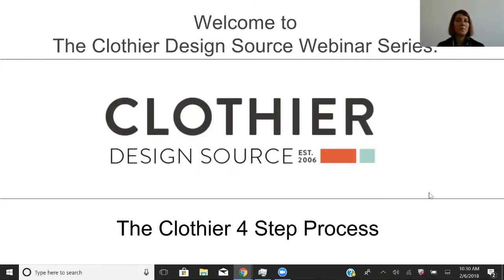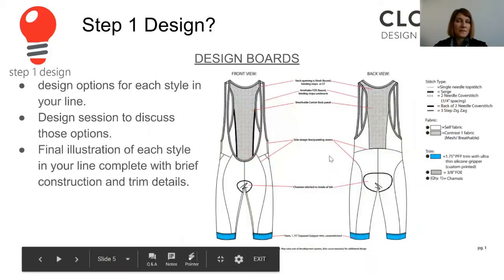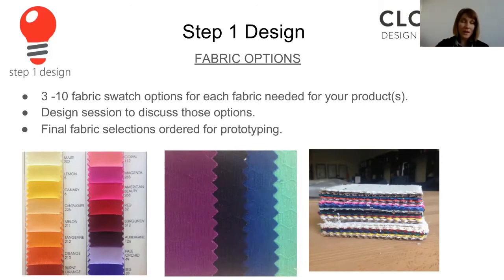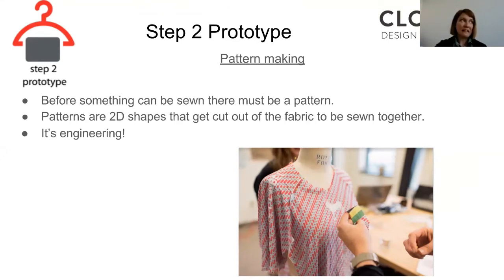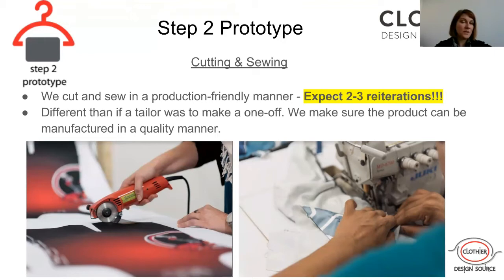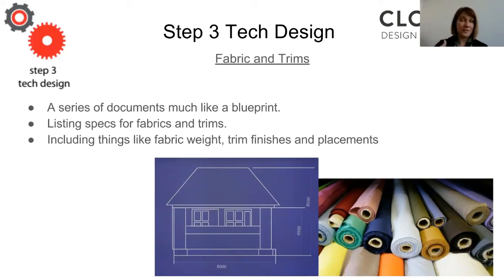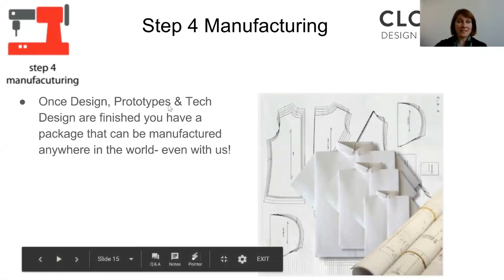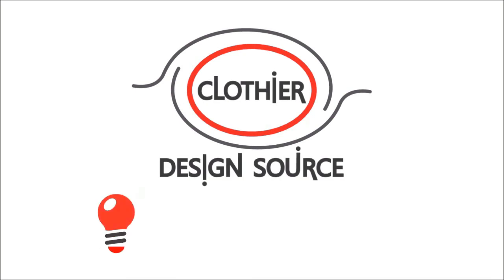The 4 steps to creating your clothing line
Watch our webinar on The Clothier 4 Steps. These are the 4 steps it takes to create your apparel line.

Need more guidance in your apparel journey? We're here to help! Sign up for our Apparel Mentor Membership and have an industry professional at your fingertips through our app and our live video discussions on all topics pertaining to the development of your apparel brand! Click this link to find out more or set up a free consultation